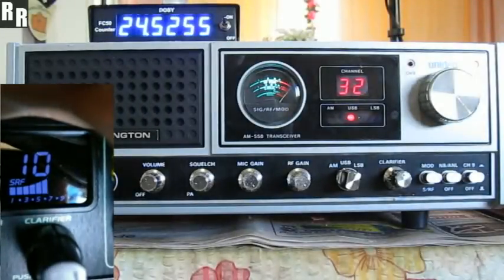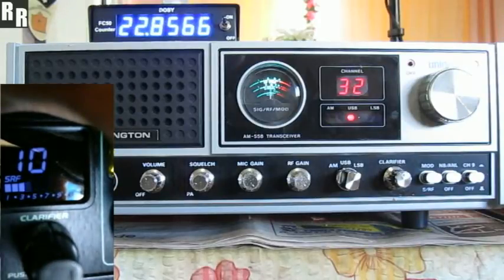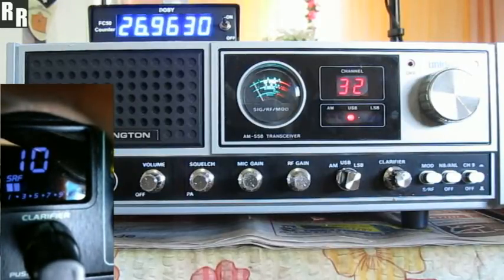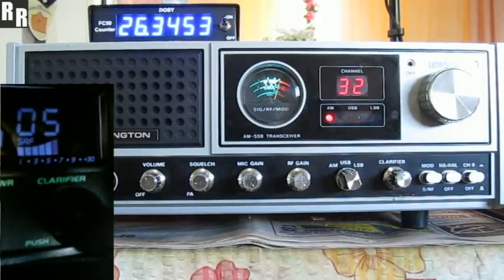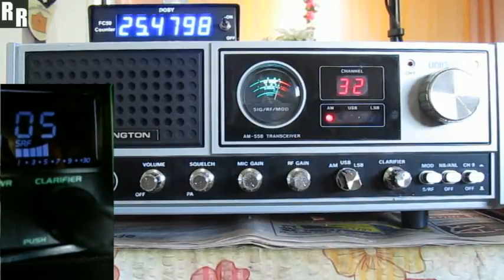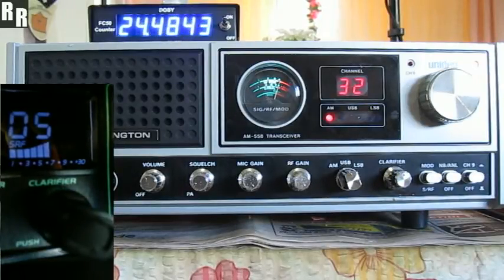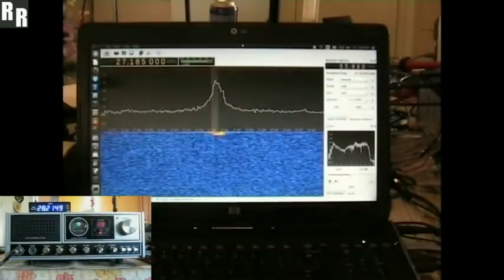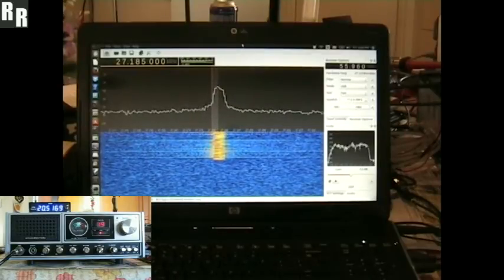Uniden Washington Alignment for Dan in QLD (Interactive demo with Dan 140 + SDR)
This neat Uniden Washington for Dan 140 in Queensland came in for an alignment.

Receive achieved an improvement of approx S1 point with 400nV injection, balanced for equal sensitivity across all 40 channels.

Fair amount of efficiency improvement with 3 TX coils, at lower modulation / carrier levels, evened out across all 40 channels. Carrier leakage / spurious emissions, 54MHz / 1st harmonic trap aligned.

ANL/NB required slight alignment.

SRF meter calibrated for S9, AM modulation and RF power levels.

Bias, ALC and AM RF power settings were checked, already fine.

Local + TX adjustment and Carrier Offset Oscillators needed alignment.

VCO Loop output stages needed peaking.

Dosy FC-50 aligned back on frequency.

Has received excellent reports with several stations on air.

Two way interactive demo with Dan 140 mobile and a SDR modulation demo via dummy load!

Razor1
Queensland,
Australia

(PC-385AG)
85000338